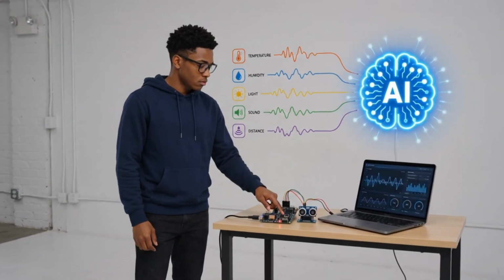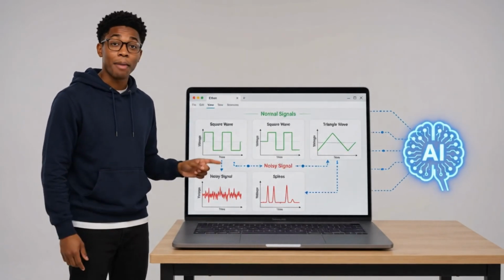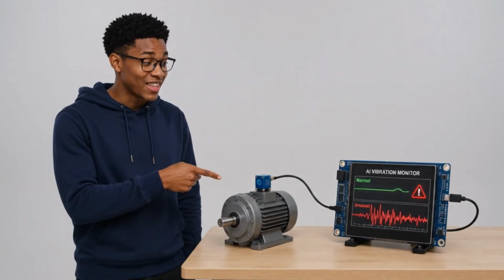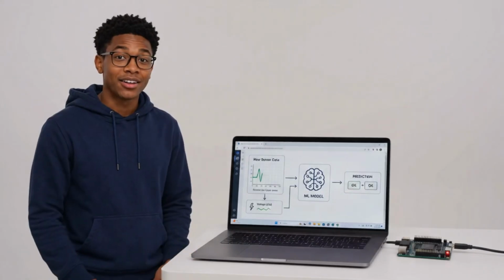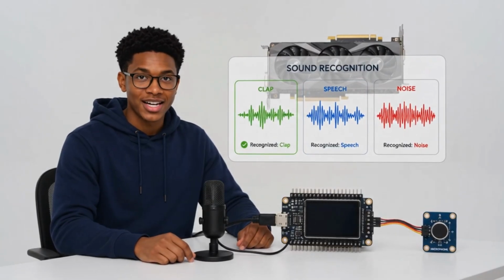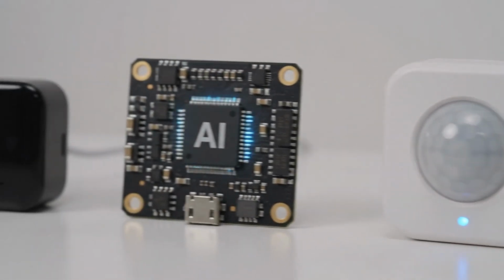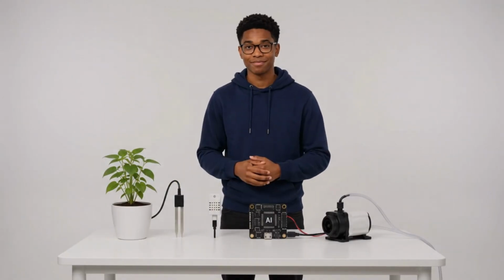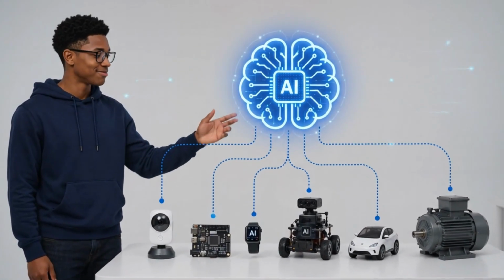Machine Learning for Electronics Beginners: How Machines Learn From Data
🤖 **What if your electronic circuits could learn from data instead of being programmed for every possible situation?**

Machine learning is changing the way we design **electronics, embedded systems, IoT devices, robotics, smart sensors, and intelligent machines**. But how does a machine actually learn?

In this beginner-friendly video, we break down **Machine Learning for Electronics Beginners** and explain how machines use sensor data to recognize patterns, make predictions, and take action.

🔹 What machine learning actually means
🔹 How machine learning differs from traditional programming
🔹 How electronic sensors provide data for machine learning
🔹 How machines learn patterns from examples
🔹 How models are trained and tested
🔹 How machine learning can run on microcontrollers and embedded devices
🔹 Classification and anomaly detection
🔹 Real-time prediction with sensors
🔹 Machine learning applications in smart homes, wearables, robotics, agriculture, and industry
🔹 The challenges of memory, processing power, battery life, and data quality
🔹 How machine learning could shape the future of intelligent electronics

💡 **The basic idea is surprisingly simple:**
**Collect Data → Learn Patterns → Make Predictions → Take Action**

From a simple sensor to an intelligent robot, machine learning can help turn ordinary electronic systems into smarter machines.

🎓 Whether you're an **electronics beginner, electrical engineering student, Arduino enthusiast, embedded-systems learner, IoT developer, or technology enthusiast**, this video will help you understand the fundamentals without complicated mathematics.

🚀 **The future of electronics isn't just about smaller circuits — it's about circuits that can understand the world around them.**

💬 **Question for you:** What electronic device would you like to make smarter with machine learning?